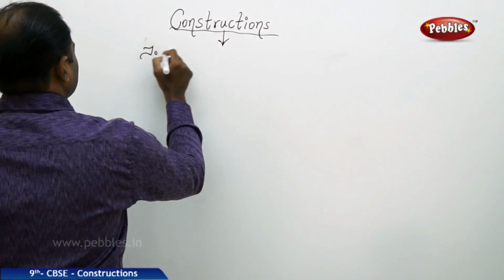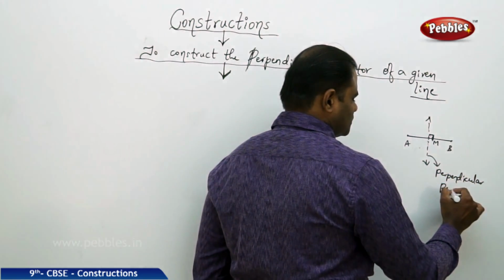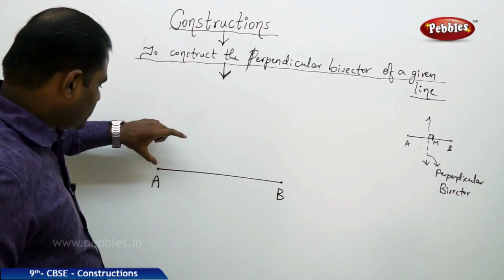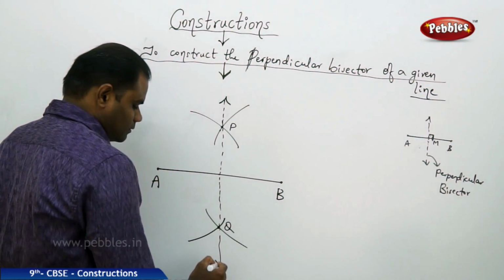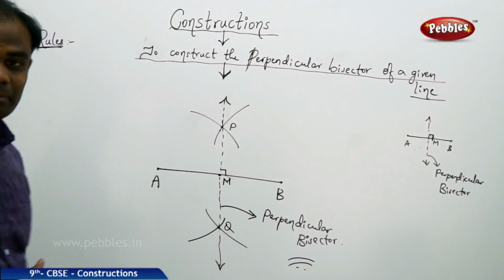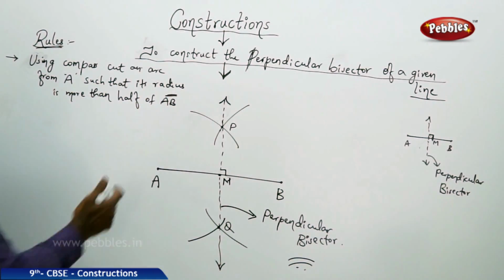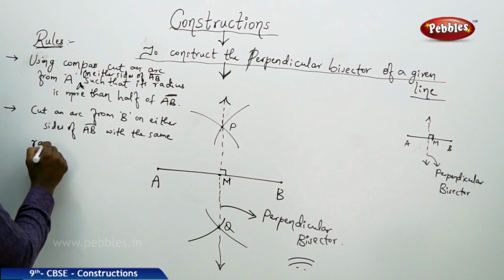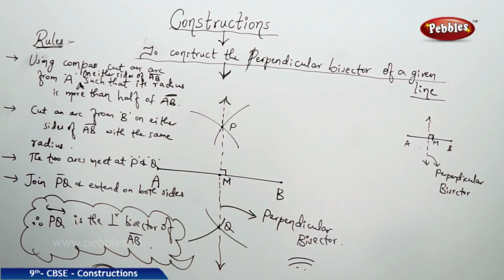Bisector of a Given Line : Constructions | Mathematics | Class 9 | CBSE Syllabus